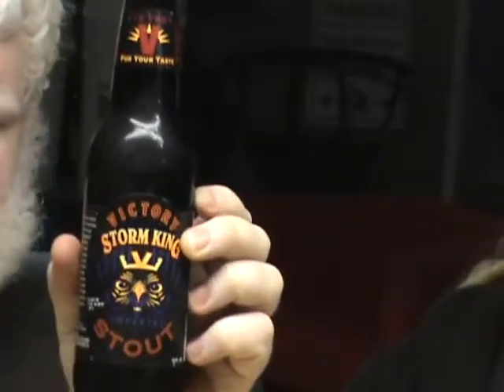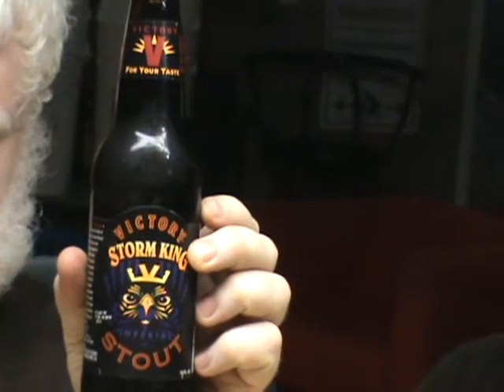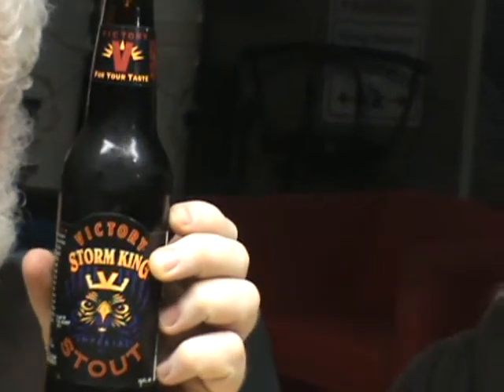Victory Storm King Imperial Stout : Albino Rhino Beer Review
The Booberry and Rhino take a look at an imperial stout we picked up in Buffalo NY that comes to us from the good folks at Victory in PA.  I have heard soooo much about this beer over time that I am super stoked to get a chance to try it, so without further adieu let's do just that.